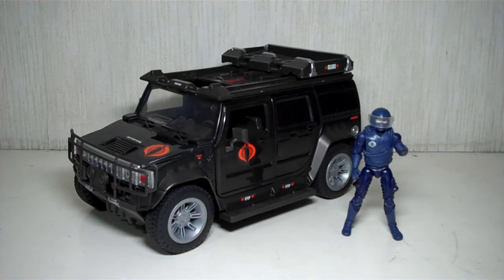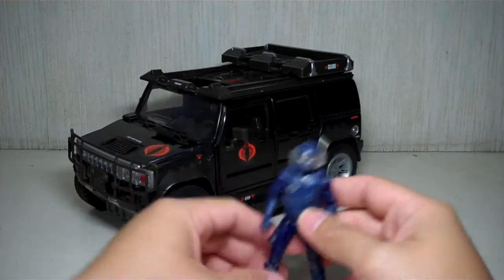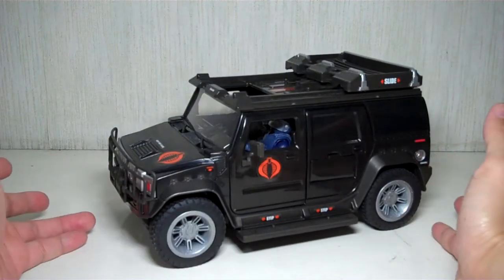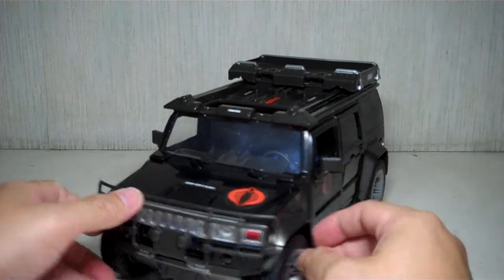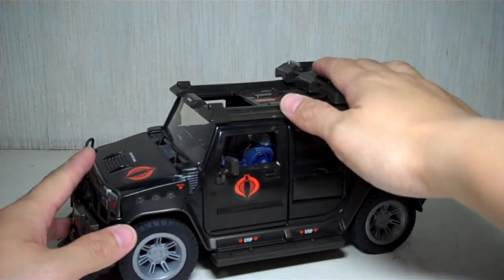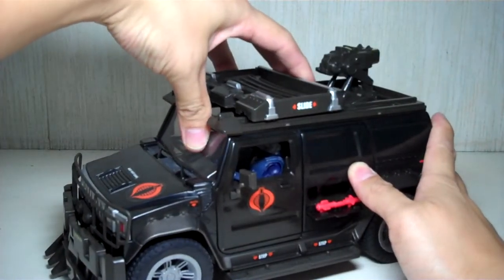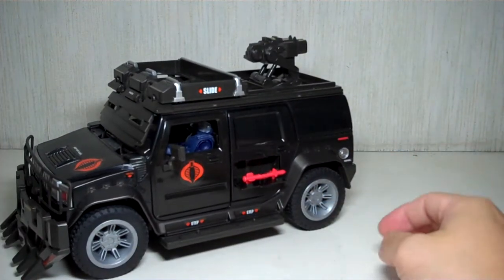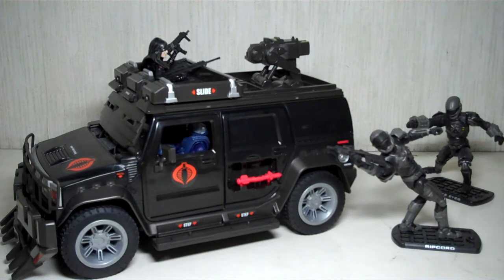G.I.Joe Rise of Cobra Steel Crusher APV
one of the best vehicles in the Rise of Cobra line